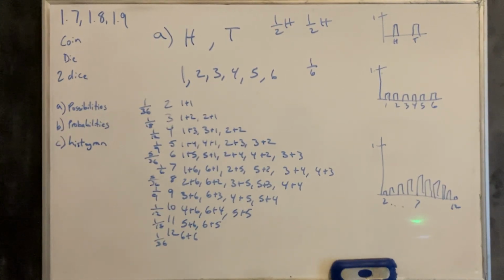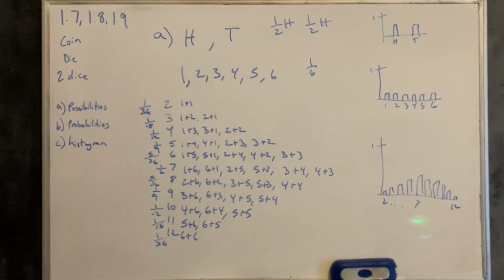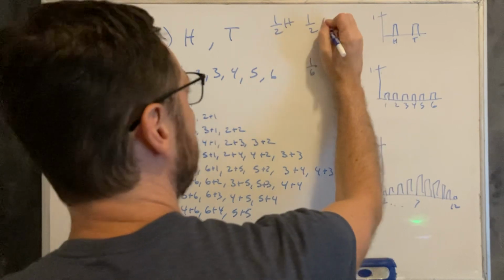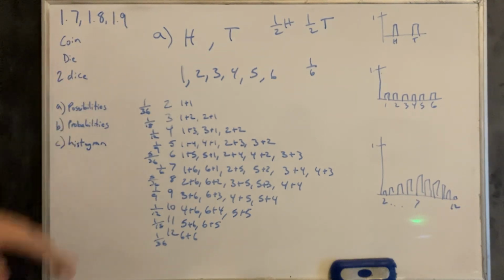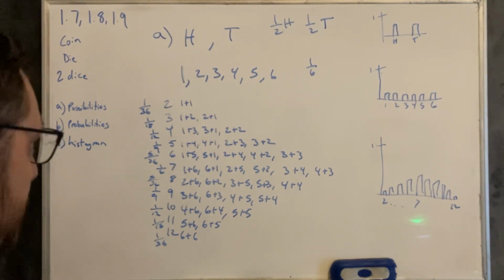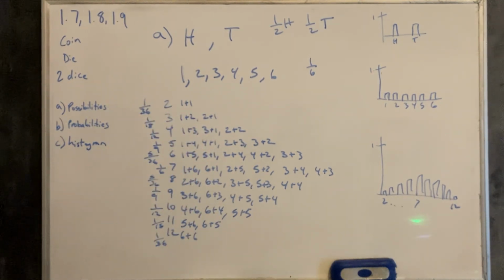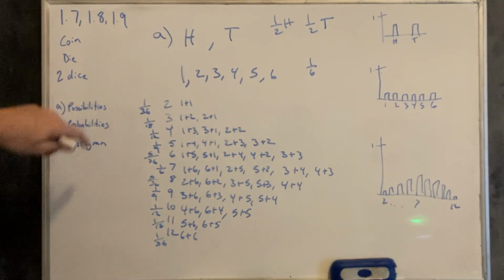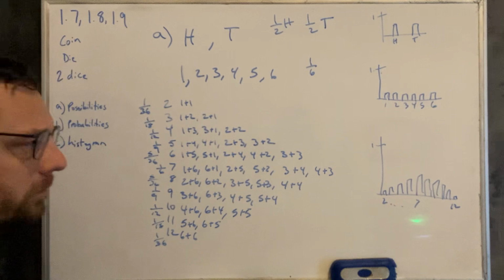McIntyre Quantum Mechanics Problem 1.7, 1.8, 1.9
Solution to 1.7, 1.8, and 1.9 in David McIntyre Quantum Mechanics textbook.

A classical coin is thrown in the air and lands on the ground, where a measurement is made of its state.

A classical cubical die is thrown onto a table and comes to rest, where a measurement is made of its state.

A pair of dice (classical cubes) are thrown onto a table and come to rest, where a measurement is made of the state of the system (i.e., the sum of the two dice).

a) What are the possible results of this measurement?
b) What are the predicted probabilities for these possible outcomes?
c) Plot a histogram of the predicted measurement results.